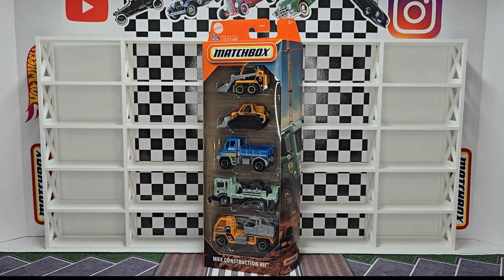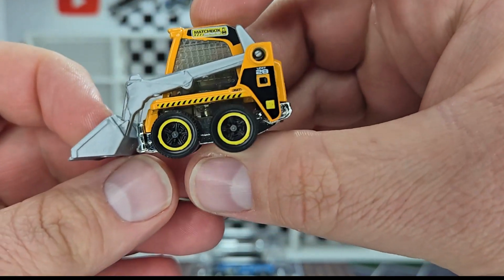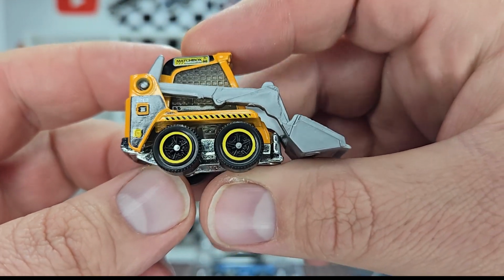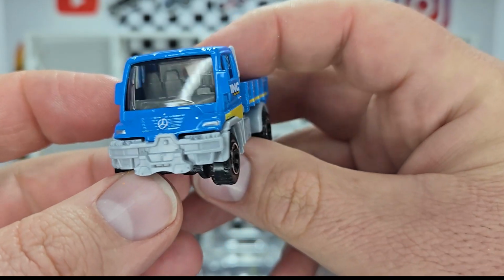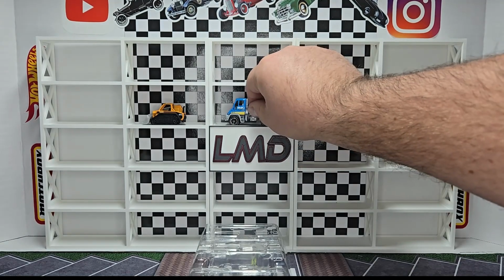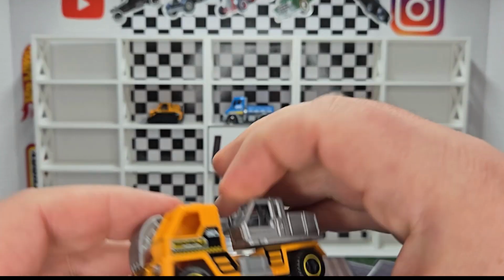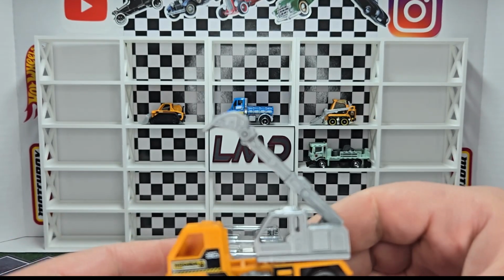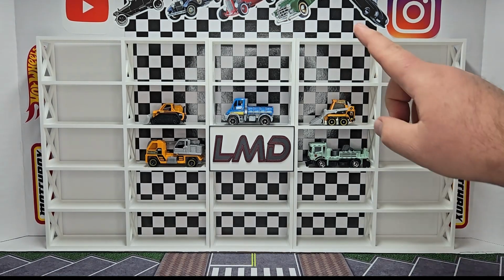Unboxing: 2025 Matchbox 5 Pack - All-New MBX Construction VII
All-new 5 pack drops for 2025. This one is a banger as it continues the 70th construction decos plus adds the hard hitting National Parks AND INC Construction.